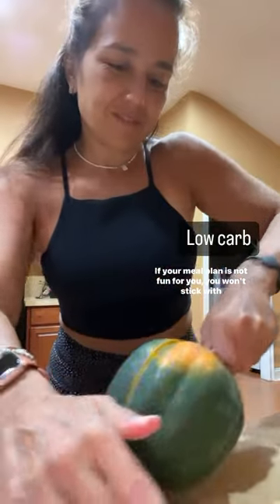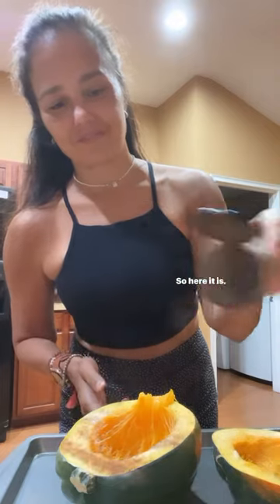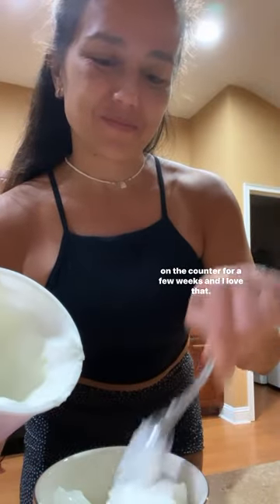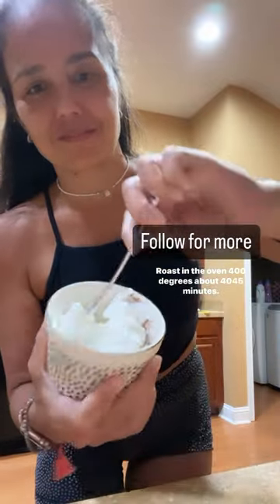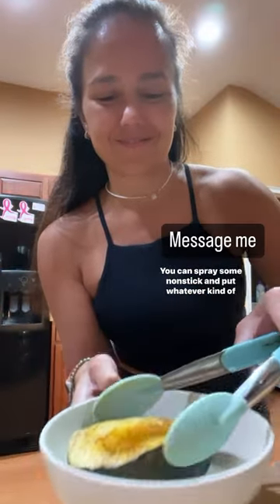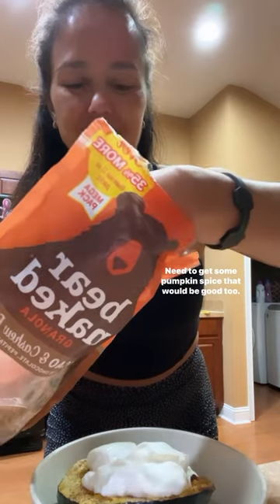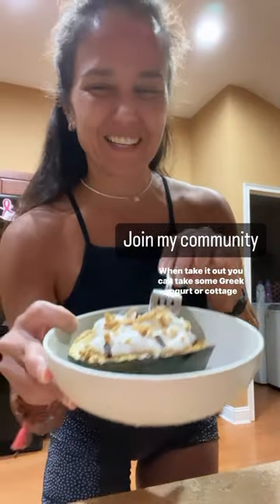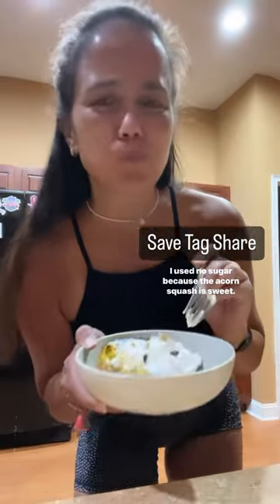Acorn squash protein bowl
Where are my squash lovers 👋

Acorn squash bake on 400 (45 minish)
Fall spice of choice

Top with green yogurt
And granola ( optional )

Tag me if you try 🤗